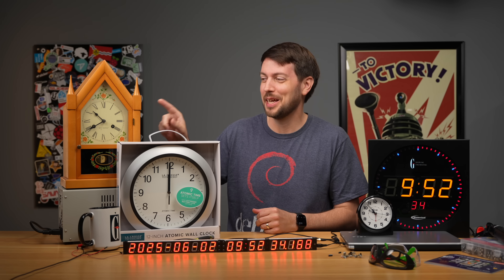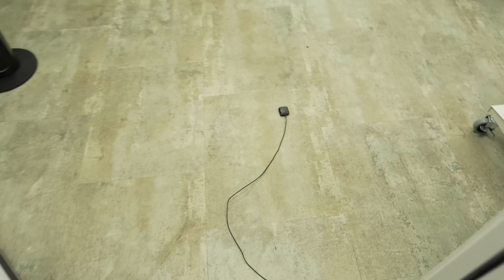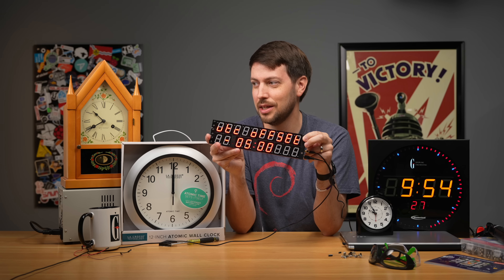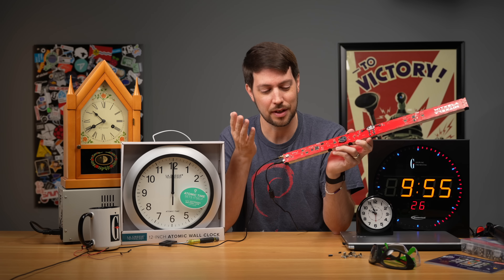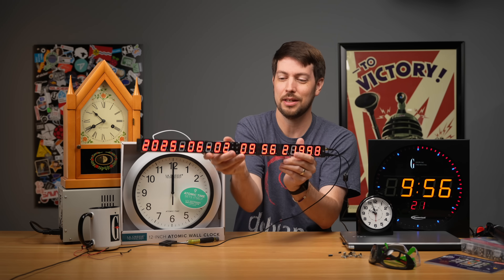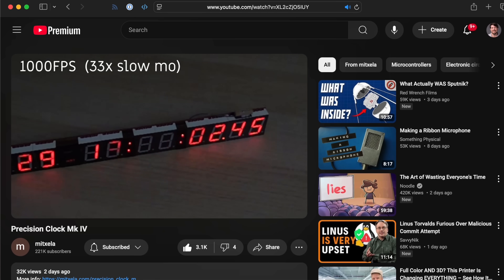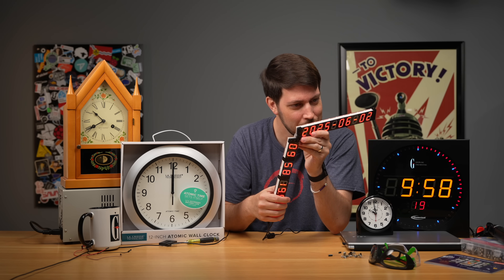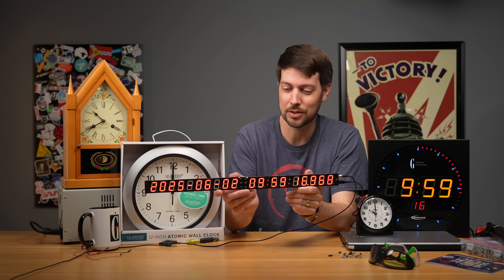Your eyes are too slow for this clock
Mitxela's Precision Clock Mk IV is so precise, you can't see it.

The last two digits, that is... not even the fastest high speed camera I own can clearly see the rollover of the last digit!

I bought my clock assembled from Mitxela, and the batches sell out quickly once made—so you may or may not be able to find a kit or assembled version, but Mitxela also shares the firmware and hardware production files too (they'll be up soon) if you want to make your own!

Contents:

00:00 - The most expensive clock I own
01:29 - Party tricks
02:33 - GPS for time
03:53 - More party tricks
04:22 - Analog display dimming and timing accuracy
05:22 - Designed in a different time
06:54 - Nanosecond-meters (and feet)